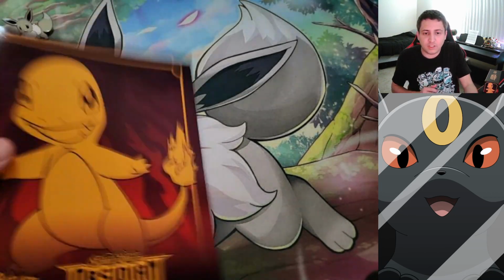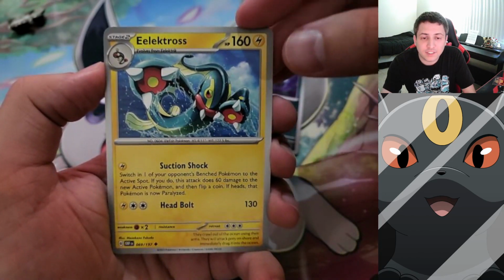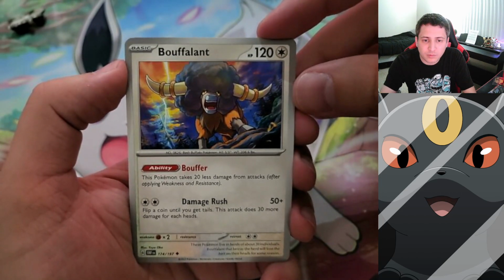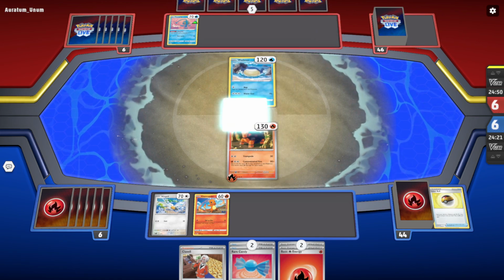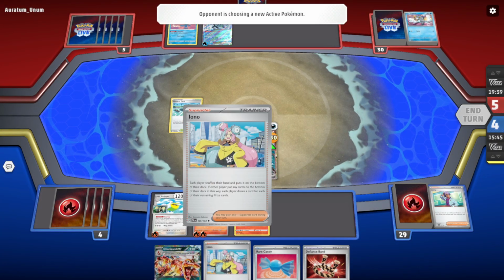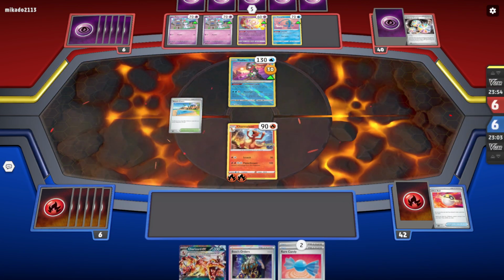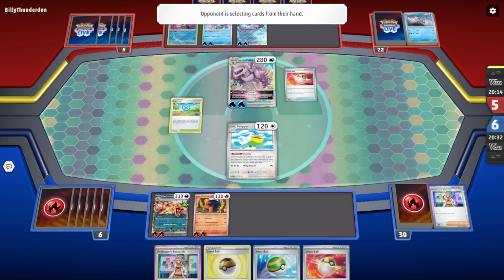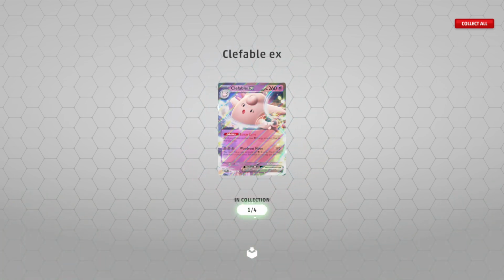Obsidian Flames ETB! Then actually learning how to play the game (streamed 8/13/2023)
I got an Obsidian Flames ETB! Let's see what's inside. Then, I figured it was about time I actually learn how to play the game.